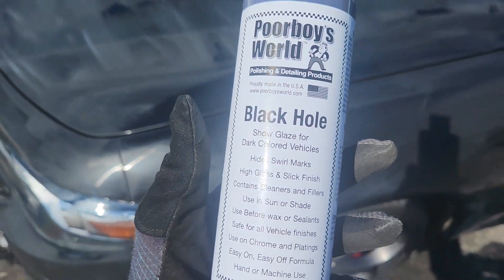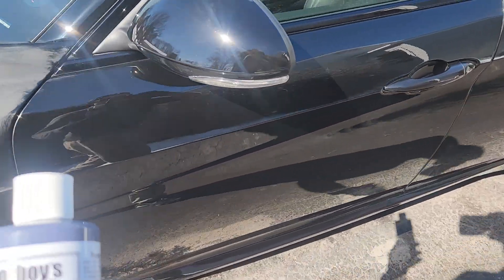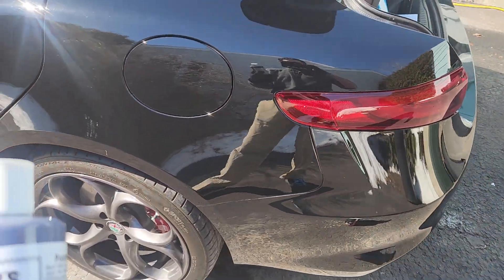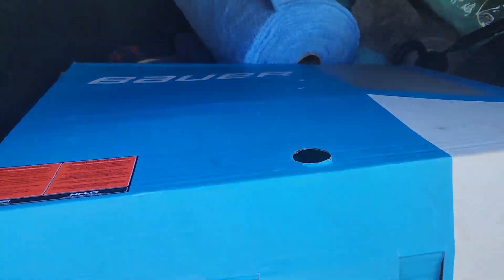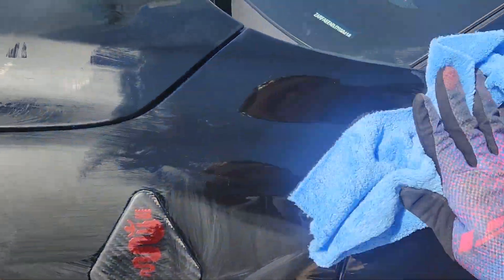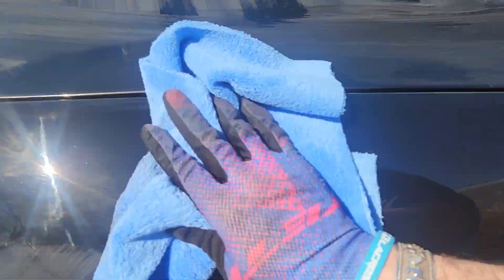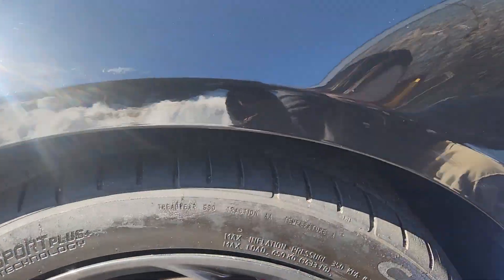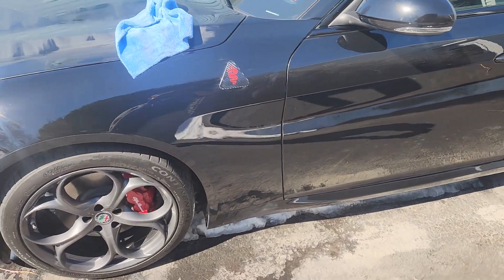Poorboy's World Black Hole Glaze Made in USA Black Car shinning Stoked